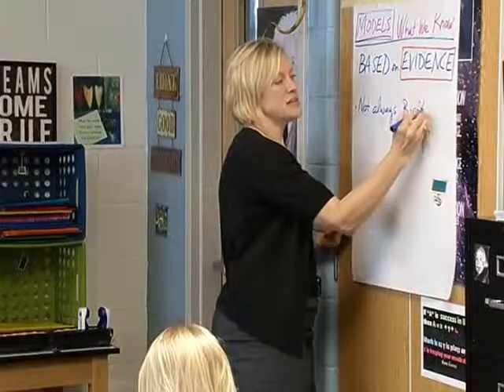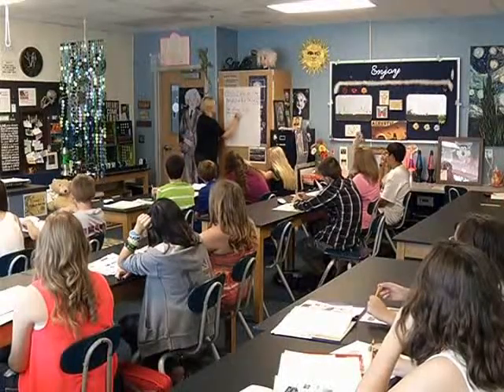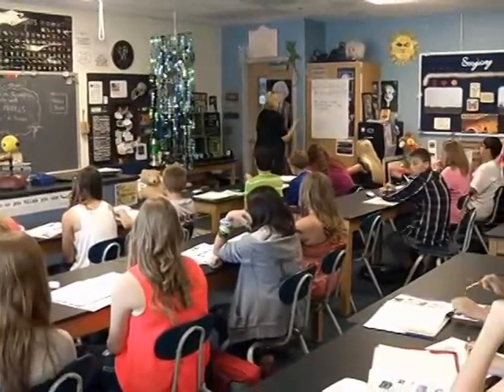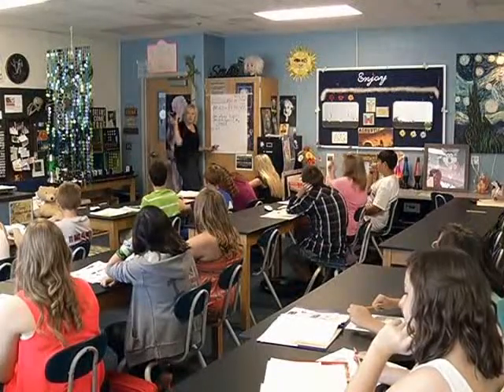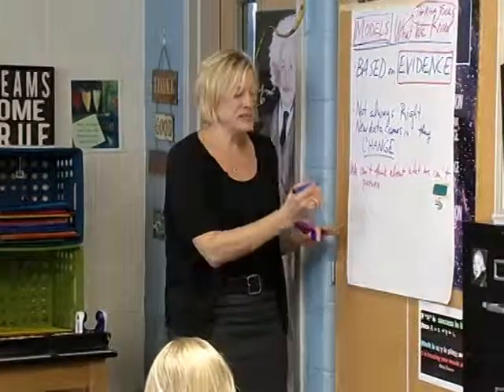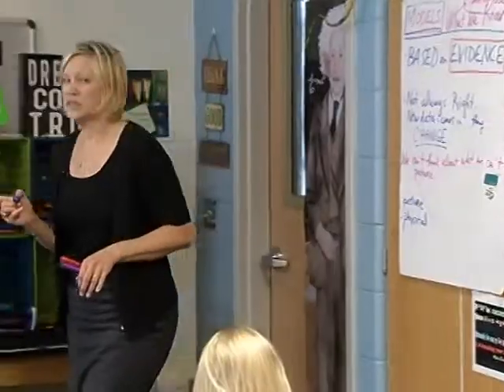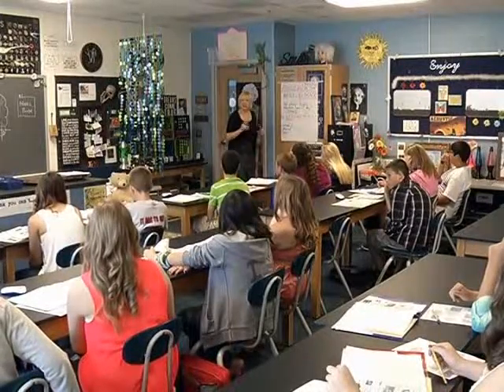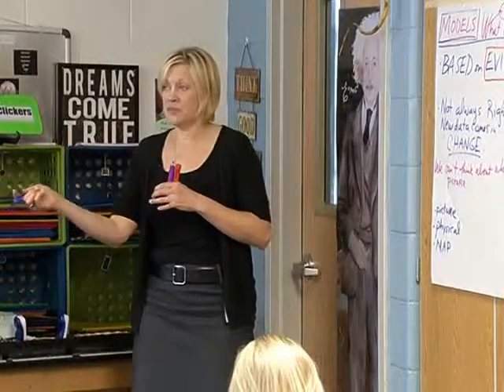18 Beth Vernon Standard 5 3